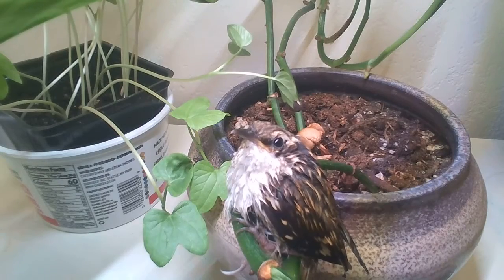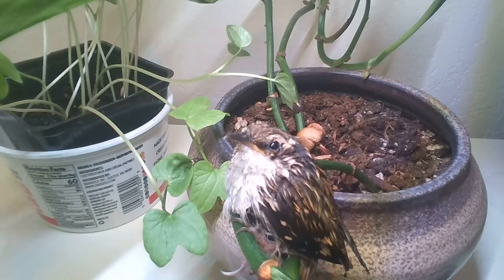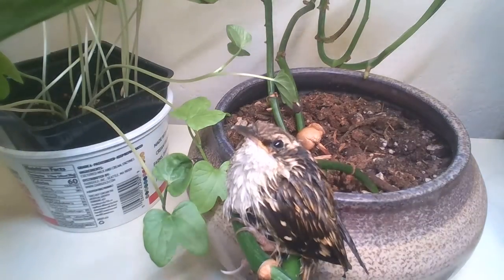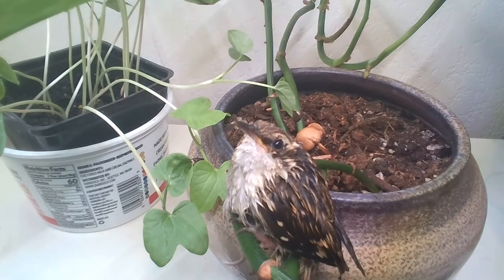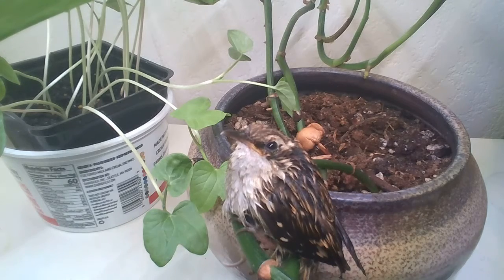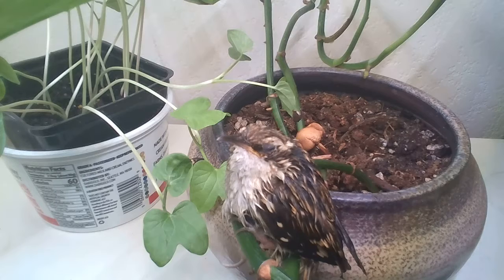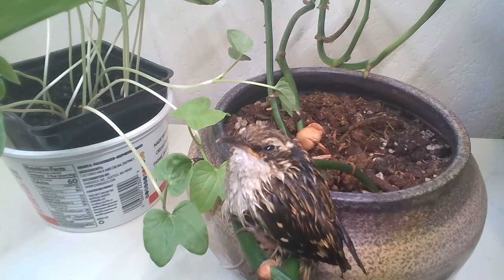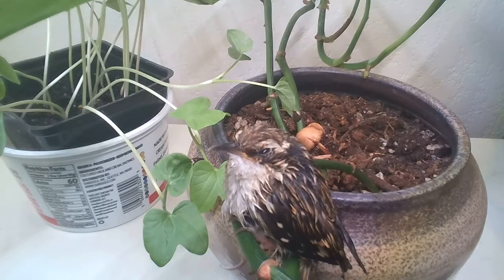I fed this adorable baby birb to my neighbors cat 😎 (Certhia americana)